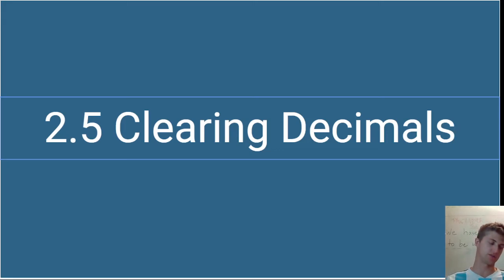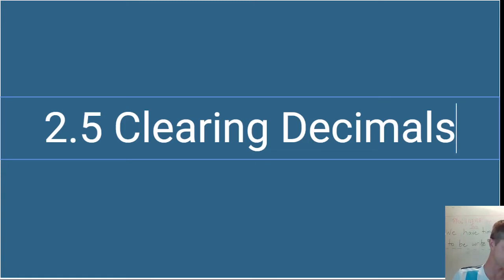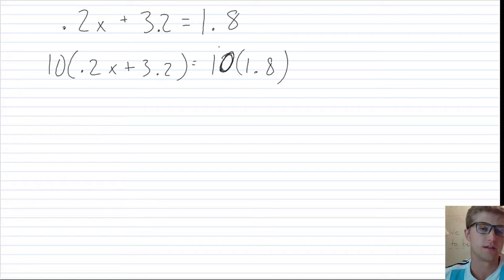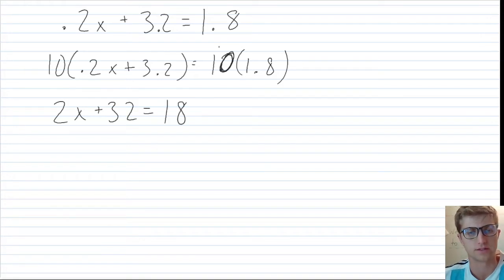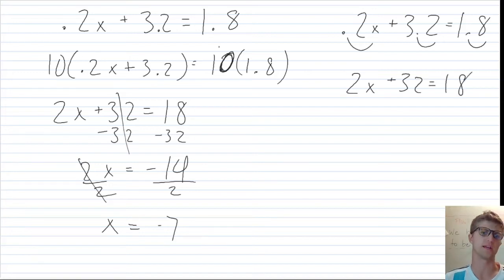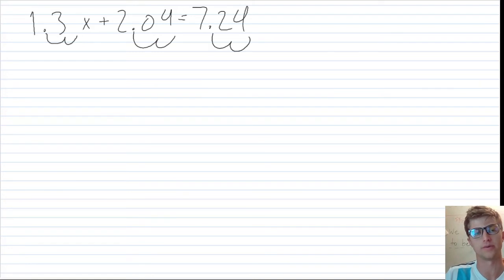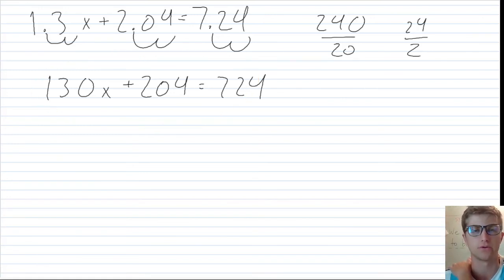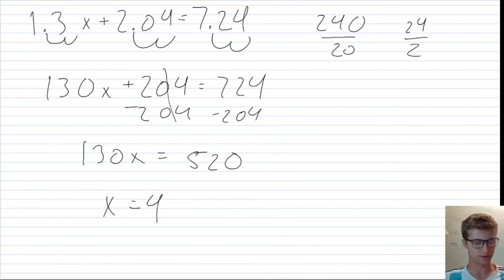2.5 Clearing Decimals